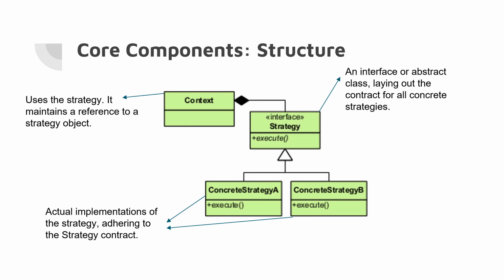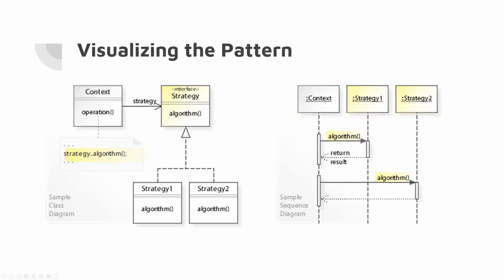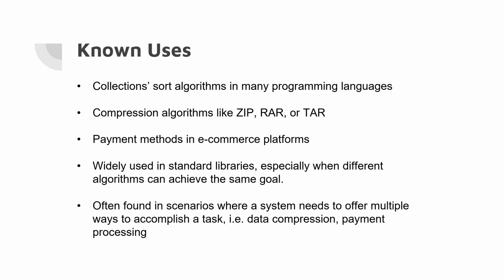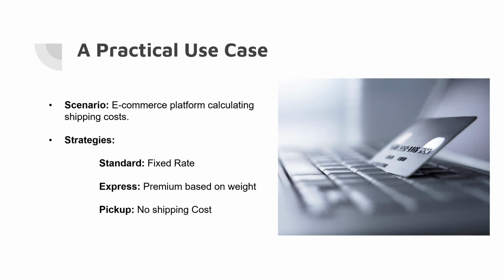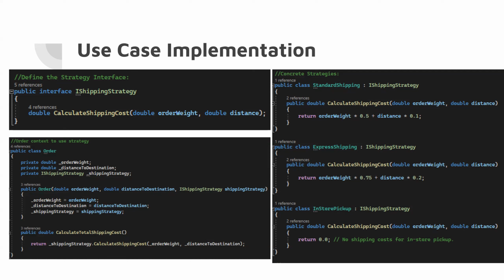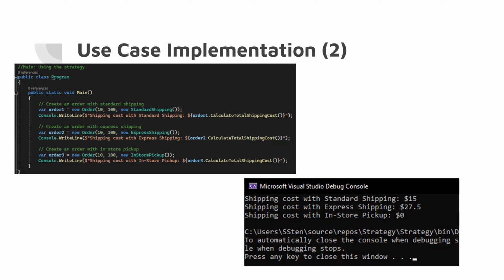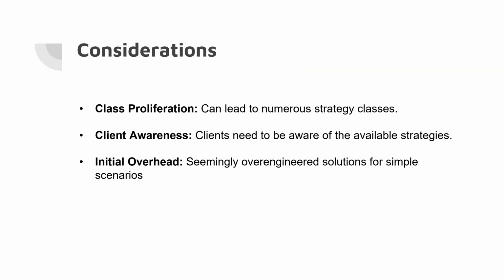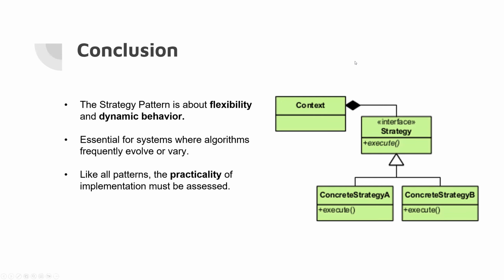Strategy Pattern: A brief overview